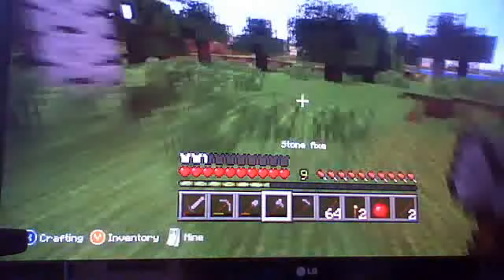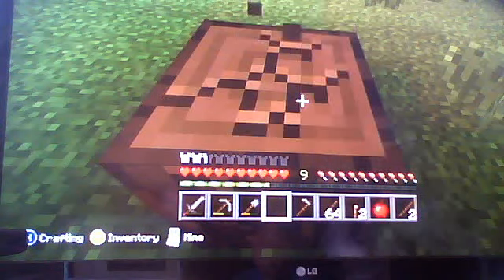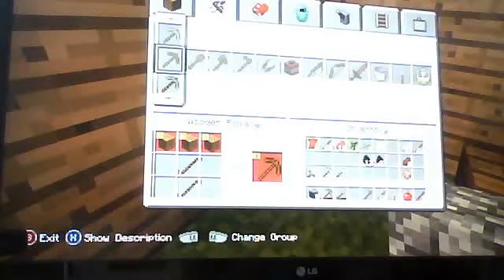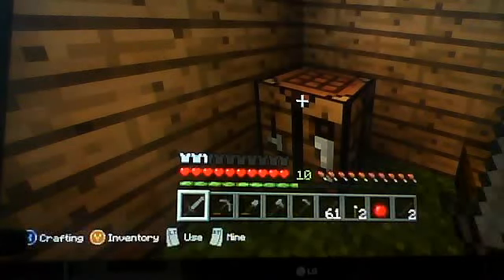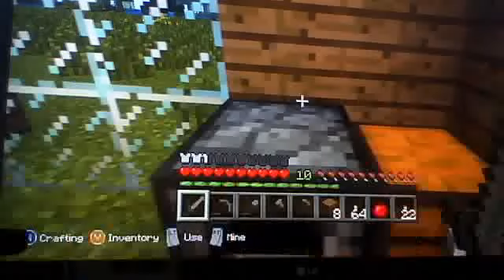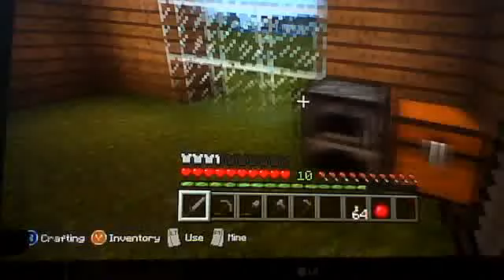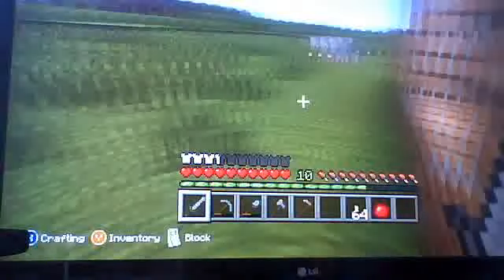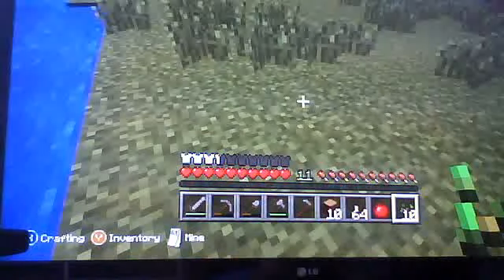Let's play minecraft part 12